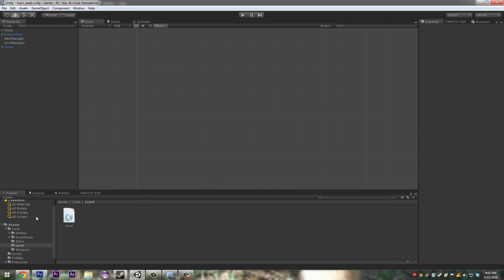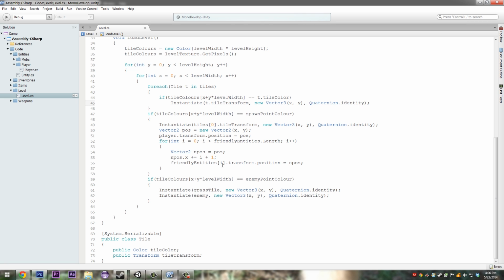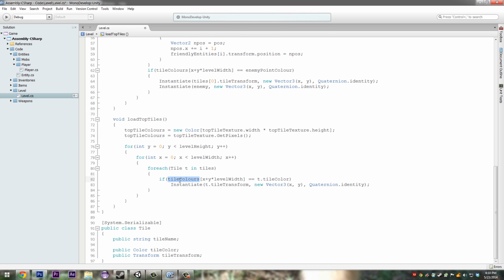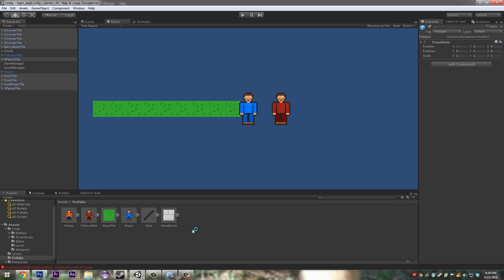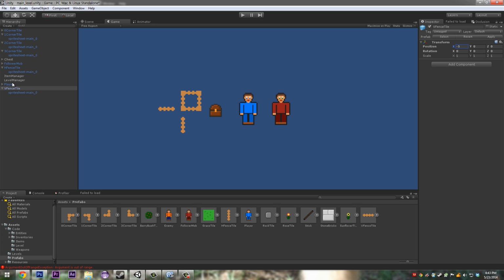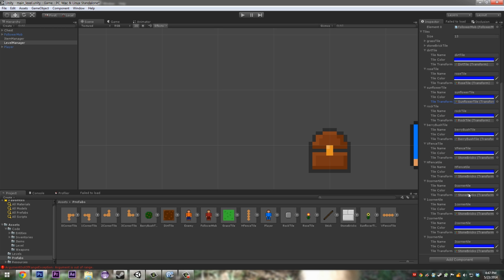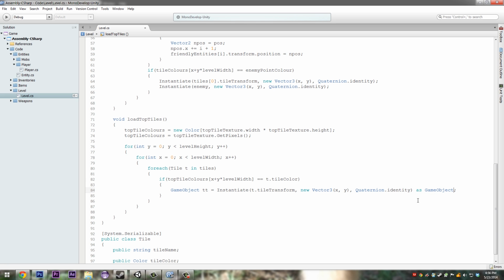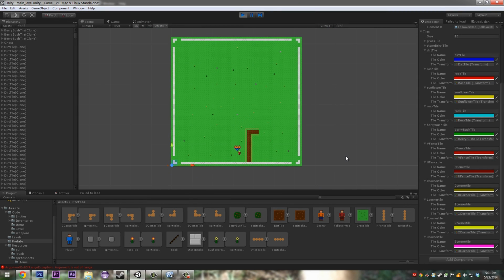Unity 2D Top Down RPG - Episode 11